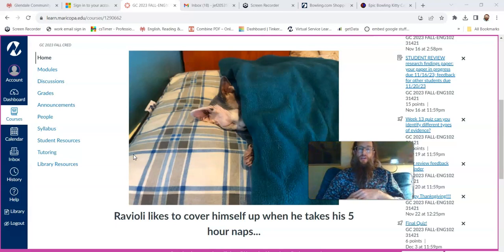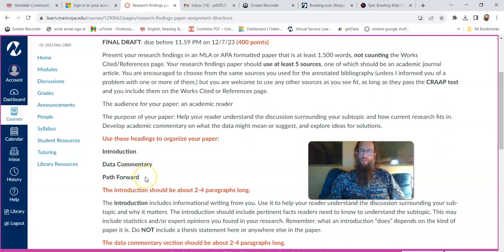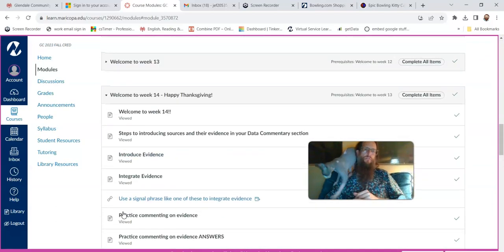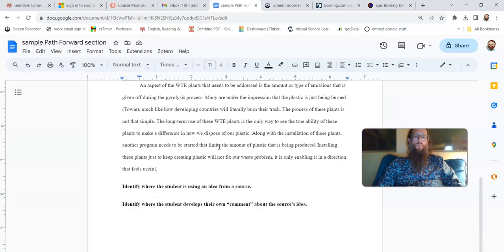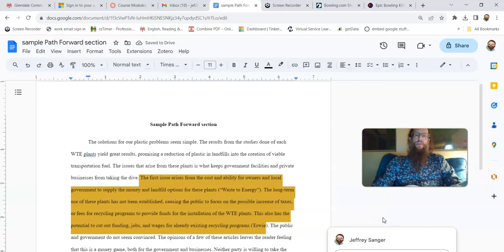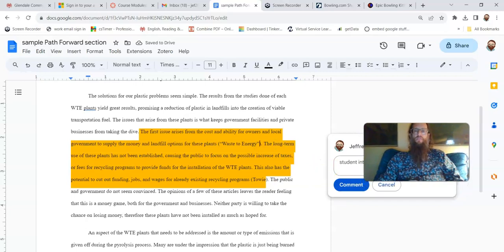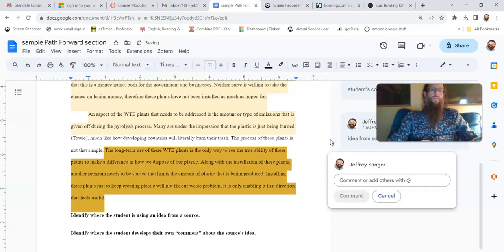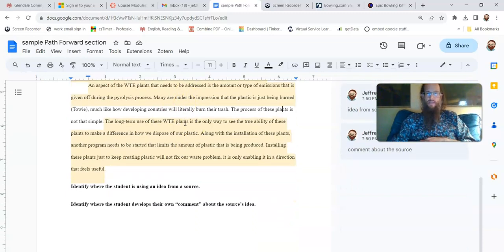what does effective path forward writing look like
This video will help with writing the Path Forward section of your paper.